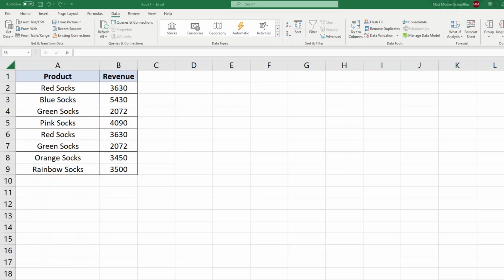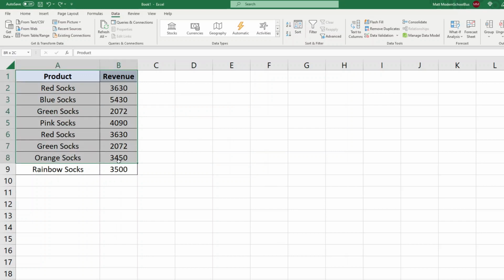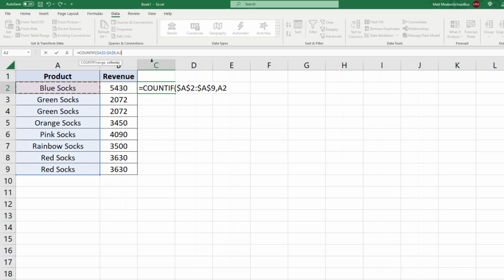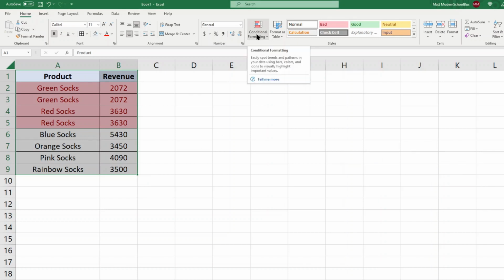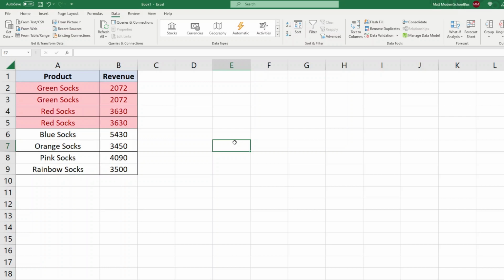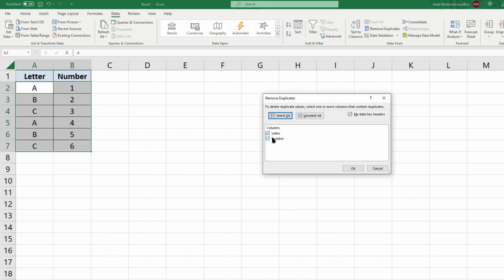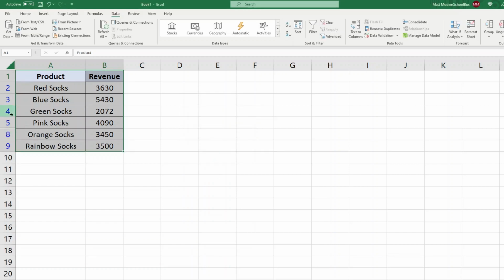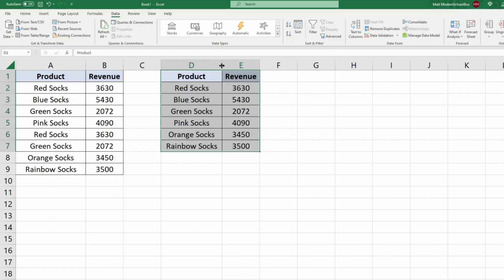How to Find and Remove Duplicates in Excel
In this step-by-step tutorial, I show how to find and remove duplicate values in excel. I show several methods of finding duplicates and a couple methods of removing them.

Timestamps:
00:00 Intro
00:50 Sorting Data to Manually Identify Duplicates
1:44 Counting Duplicates with COUNTIF
3:08 Finding Duplicates with Conditional Formatting
4:13 How to Remove Duplicates
5:58 Removing Duplicates with Advanced Filtering